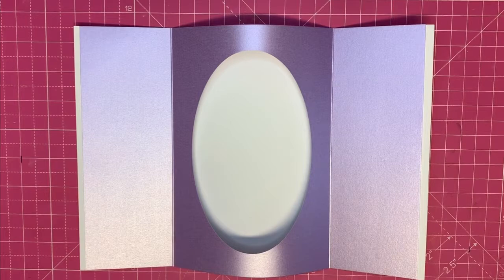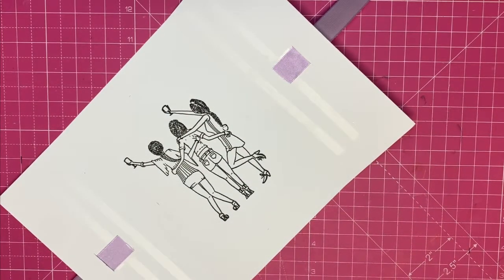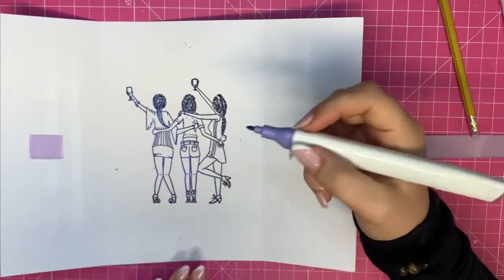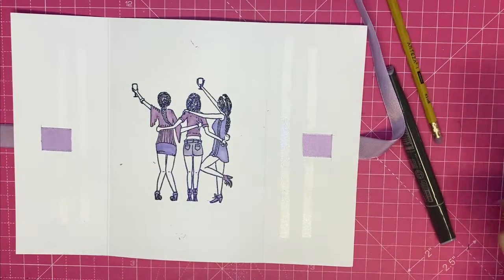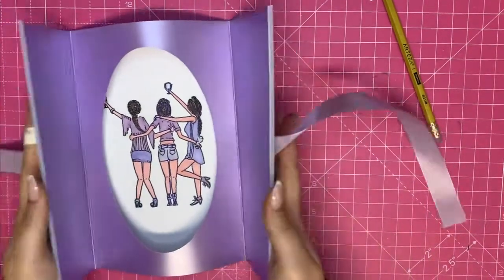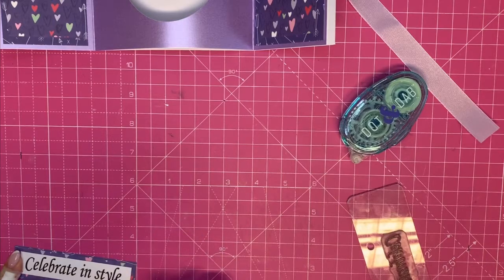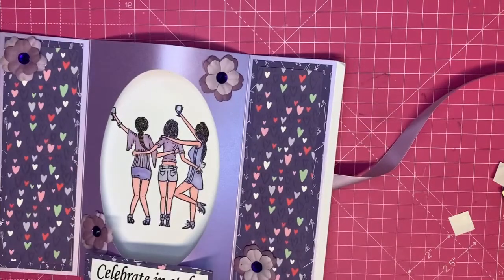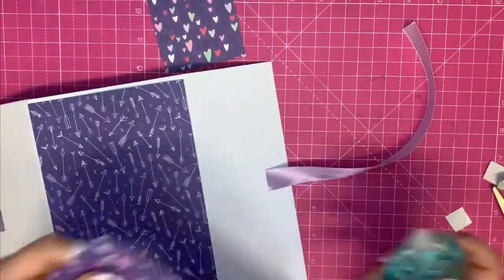Create a funky dome card with me!!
Hi guys!
Currently interrupting MDF Wednesdays with a dome card! As the lovely girls stamp is back in stock!!!
Check them out on our website!
Every crafts a bargain!